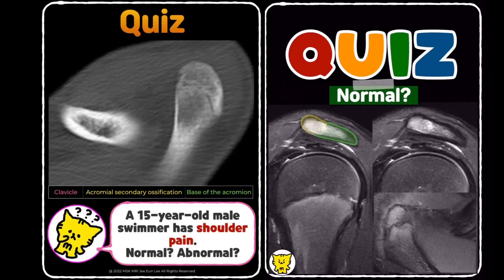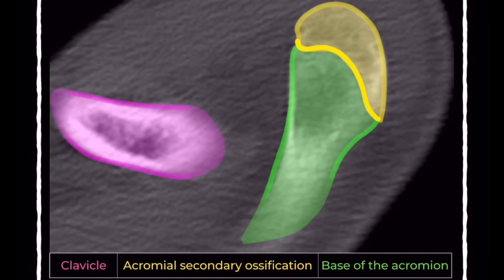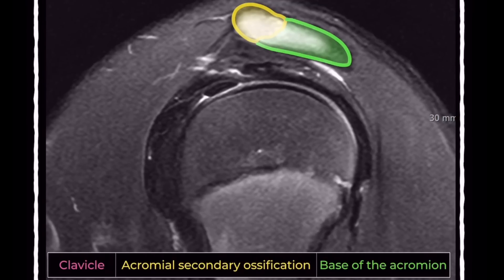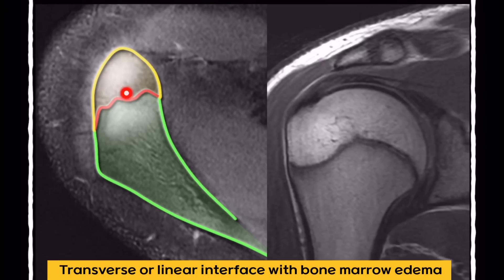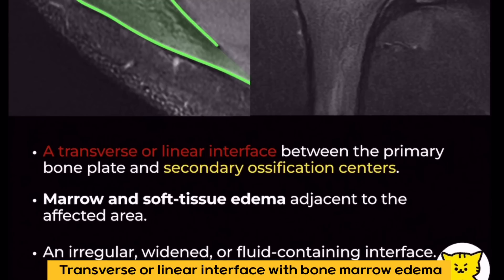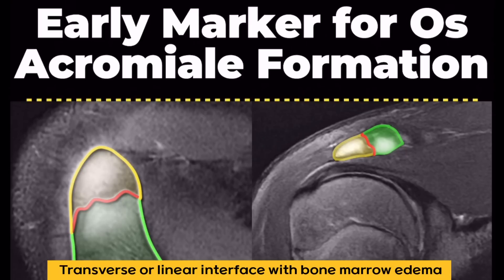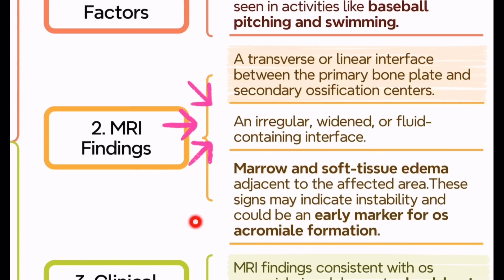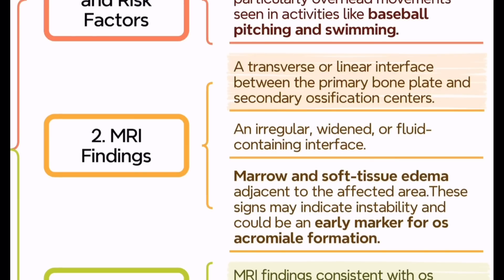Shoulder Pain in Young Athletes: Is It Just Normal Growth? Acromial Apophysiolysis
1. Etiology and Risk Factors
Acromial apophysiolysis is theorized to result from repetitive stress, particularly overhead movements seen in activities like baseball pitching and swimming.

2. MRI Characteristics of Acromial Apophysiolysis
Key MRI findings include:
A transverse or linear interface between the primary bone plate and secondary ossification centers.
An irregular, widened, or fluid-containing interface.
Marrow and soft-tissue edema adjacent to the affected area.
These signs may indicate instability and could be an early marker for os acromiale formation.

3. Clinical Significance of MRI Findings in Adolescents
MRI findings consistent with os acromiale in adolescents should not be dismissed as normal development. If transverse interface orientation, irregular margins, and edema are present, early intervention should be considered to prevent long-term complications such as rotator cuff pathology.

4. Prevalence and Fusion Timeline
The reported prevalence of os acromiale ranges from 1% to 30%.
Traditionally, it was believed that fusion could occur up to 25 years of age, with imaging-based diagnosis reserved for adults.
However, recent literature suggests that most children achieve fusion by 16–17 years of age.